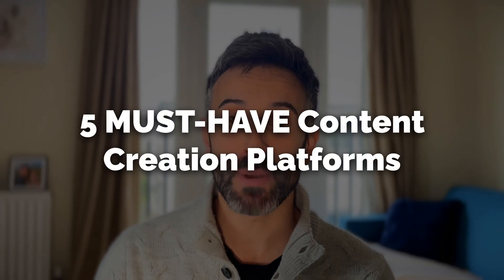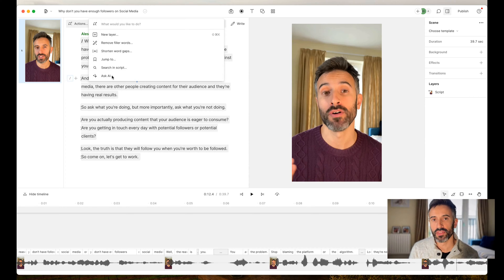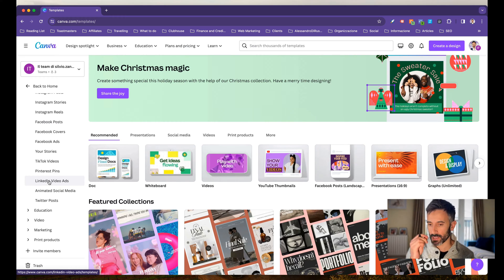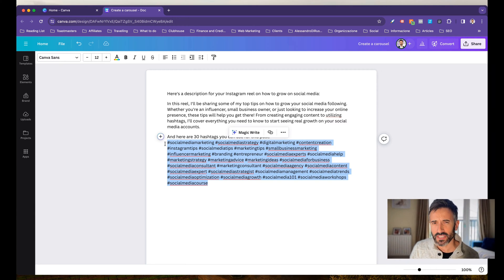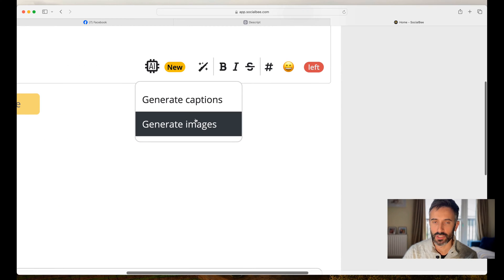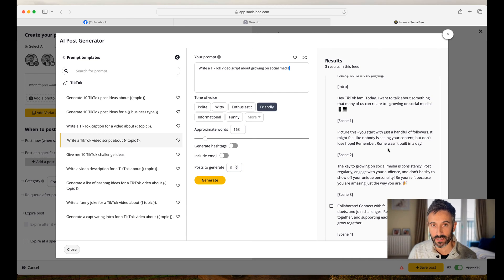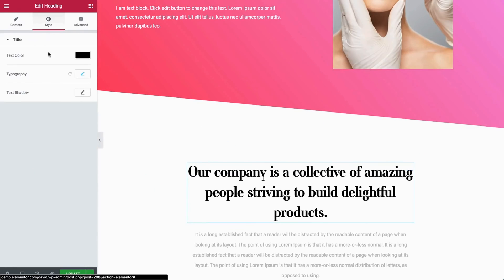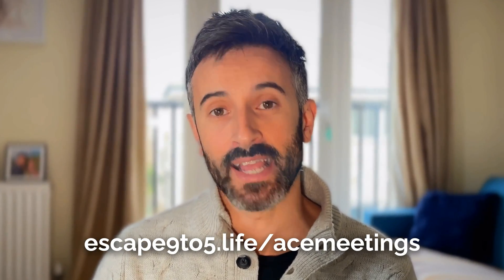5 MUST-HAVE Platforms for Content Creators: Speed Up and Improve Your Content Process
In this video, we explore 5 transformative Content Creation Platforms that are guaranteed to streamline your process and elevate the quality of your content. We cover tools for creating visual posts, constructing videos, building web pages and funnels, scheduling your social media content, and booking appointments with your prospects.

Test the 5 Platforms with these incredible offers.

JOIN THE WEEKLY MASTERCLASS

CHAPTERS IN THIS VIDEO:
0:00 5 Tools That Every Content Creator Needs
00:40 What tool to use to do video editing
03:02 What tool to use to create posts on Social Media
06:10 How to schedule our Social Media Content
10:28 What to use to create Funnels and Landing Pages
12:04 How to book appointments with your prospects

DOCS FOR FINDING CLIENTS